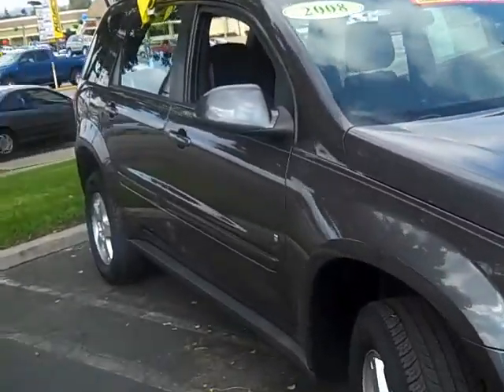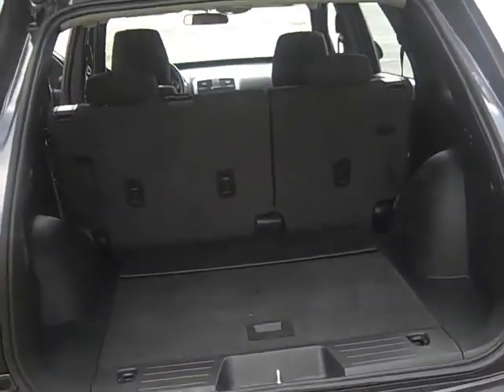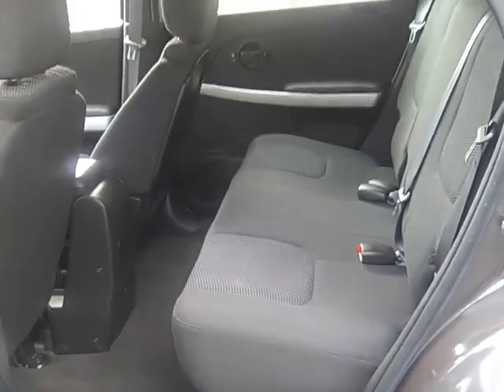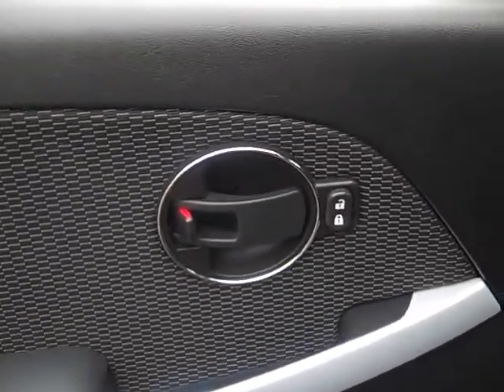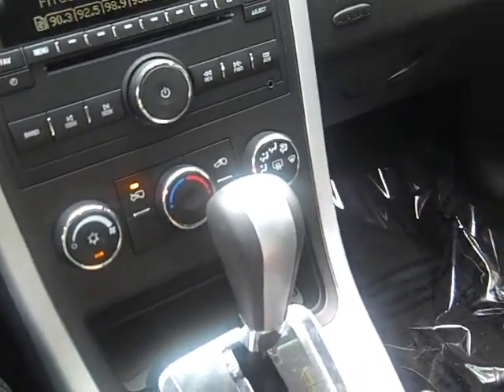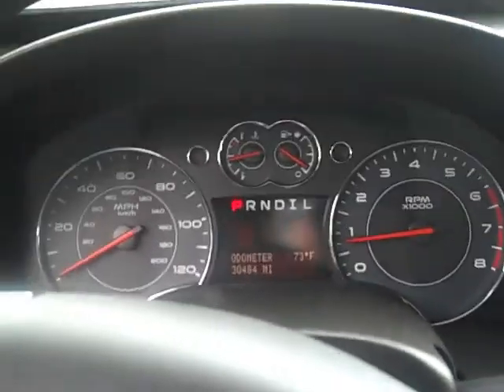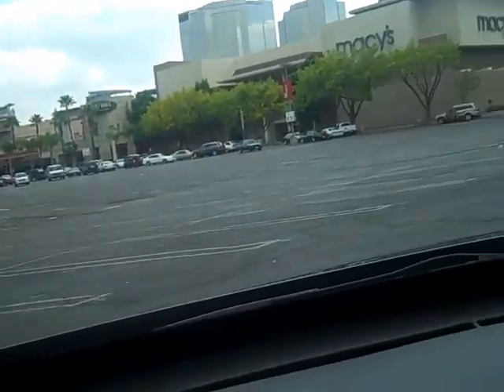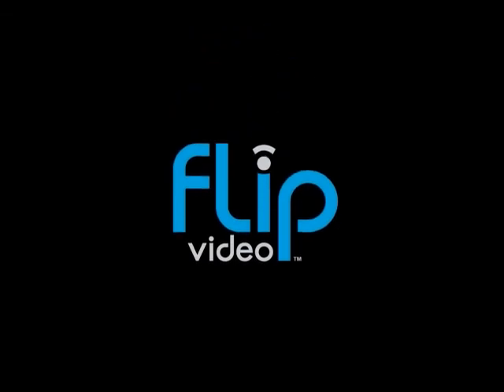Your 2008 Pontiac Torrent is at Keyes GMC in Woodland Hills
This 2008 Pontiac Torrent is located just northwest of Los Angeles in the heart of the San Fernando Valley in Woodland Hills California.  Make sure to see or talk with David Bradley for the best price and best service.  Keyes Woodland Hills Buick and GMC is your neighborhood dealer Where Its Fun To Buy A Car Email David Bradley or call .